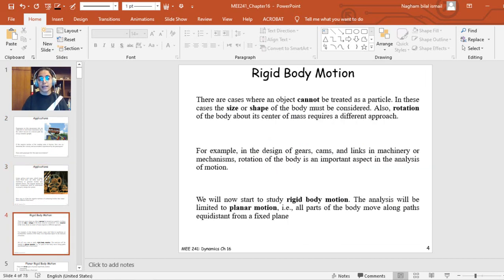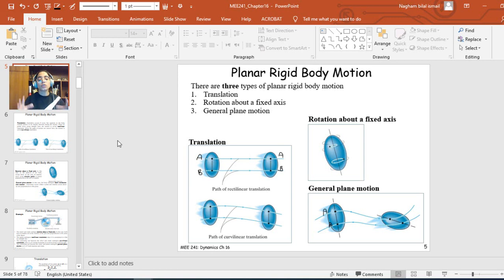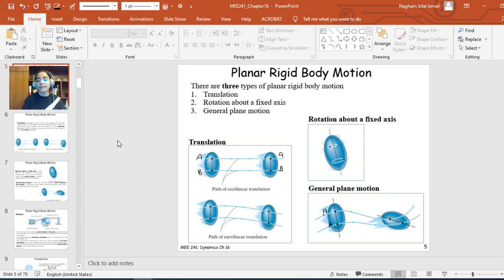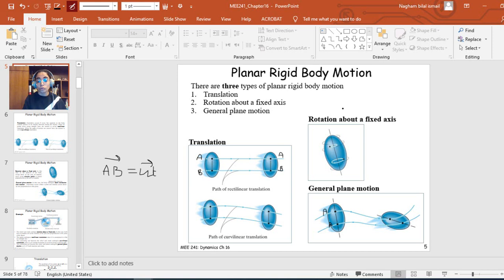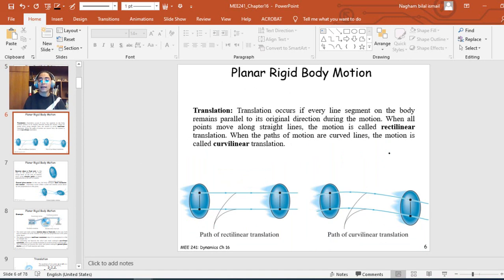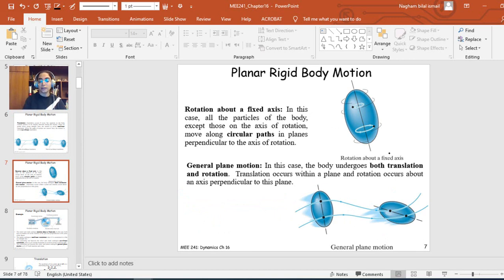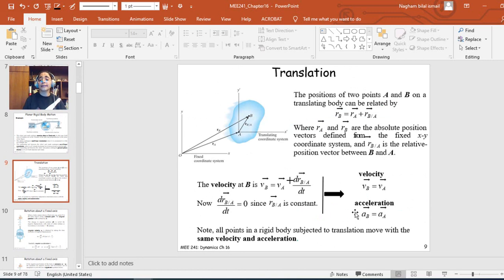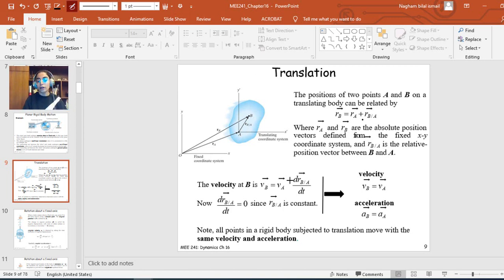week 12: Kinematics of rigid body - Translational motion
In this video lecture, we are going to describe the rigid body types of motion, the difference between rigid body and particle, and translation motion kinematics.